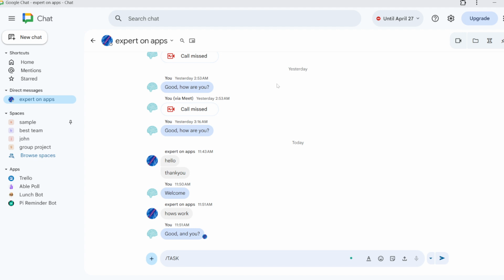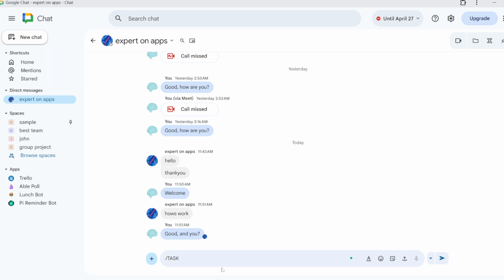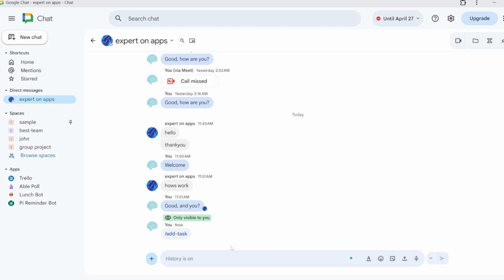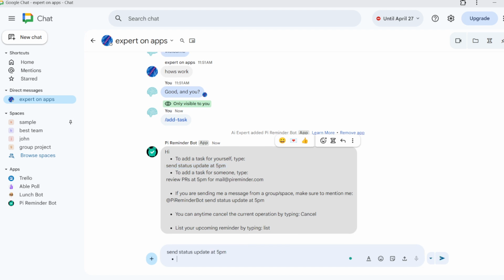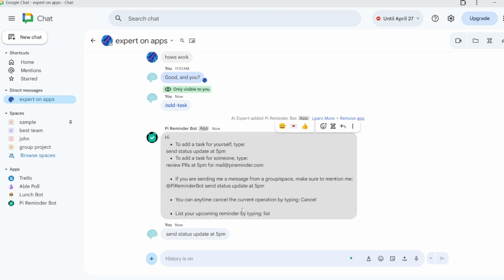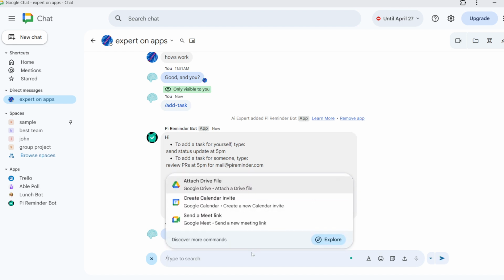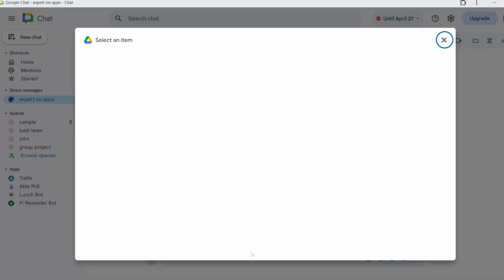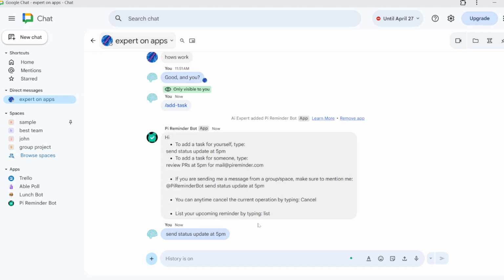How to Create Tasks Using Bots in Google Chat (Full Guide 2026)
In this video, we discuss how to efficiently manage your workload by showing you how to create tasks and view tasks in Google Chat. Learn to leverage Google Chat bots and slash commands to streamline your team collaboration and enhance Google Workspace productivity. This guide covers using the add task command and list tasks command for effective chat task management, ensuring your G Chat tasks are always visible and organized for project management chat.

00:00 Introduction
00:09 Open Google Chat
00:29 Click Message Box
00:41 Type /task
00:48 Choose /add-task or /list-tasks
01:05 Add Task
01:42 List Tasks
02:02 Double Check Location
02:10 Keep Descriptions Consistent
02:16 Verify Command